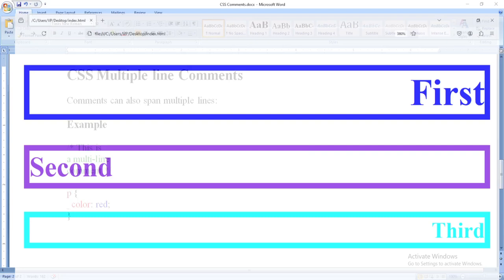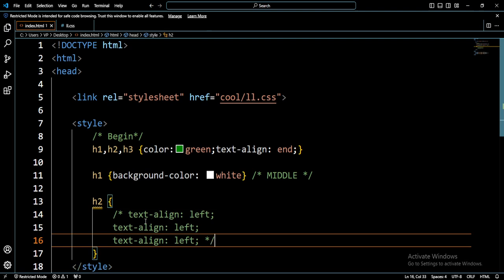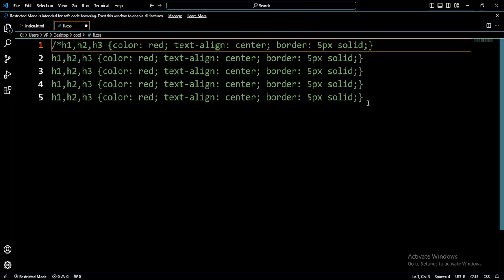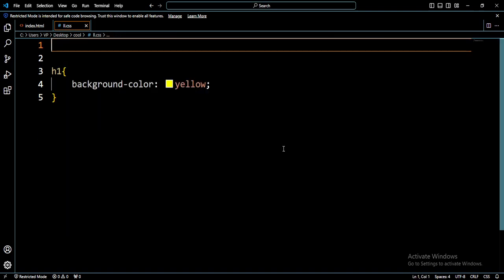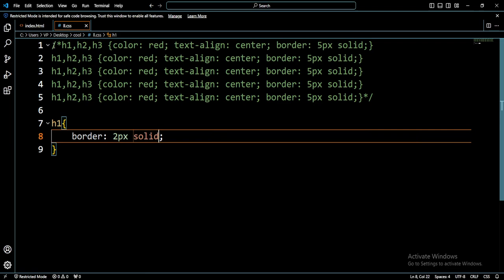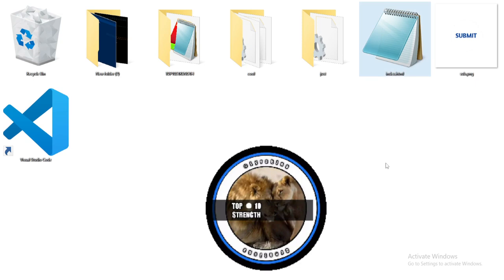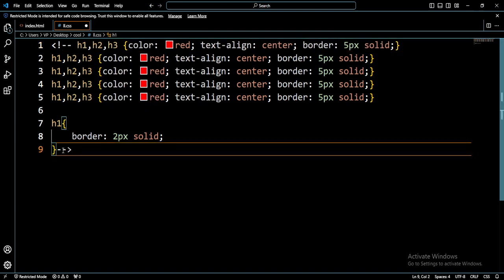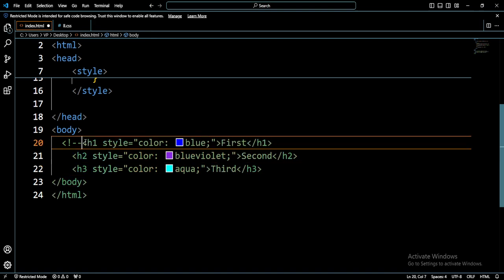Html CSS Tutorial for Beginners to Advance: 20 HTML & CSS Crash Course - CSS Multiple line Comments